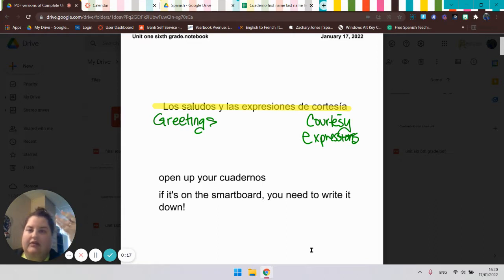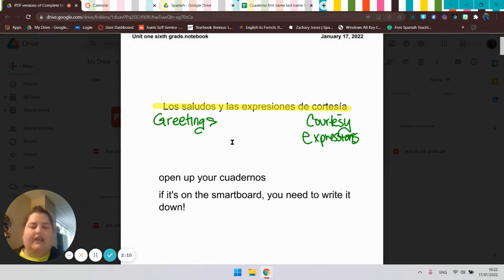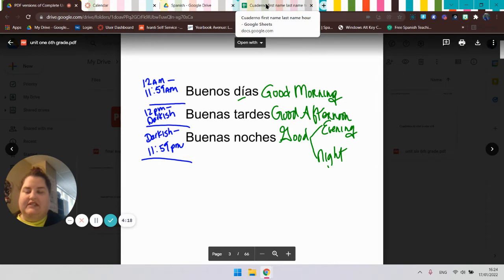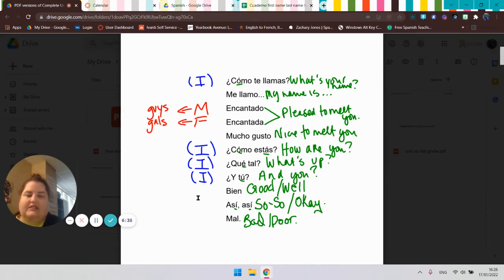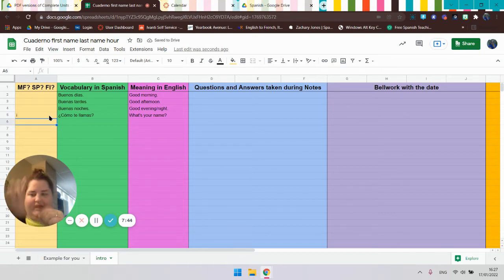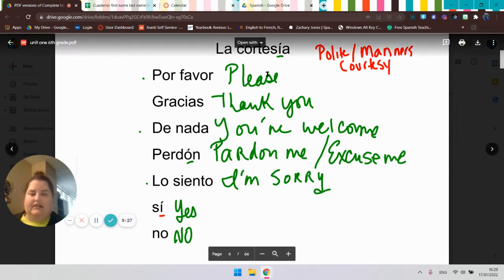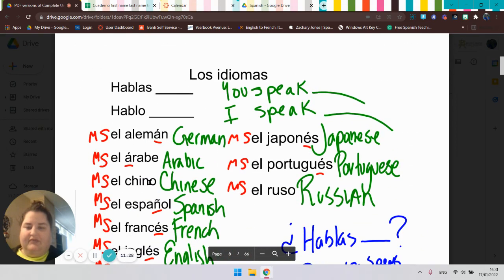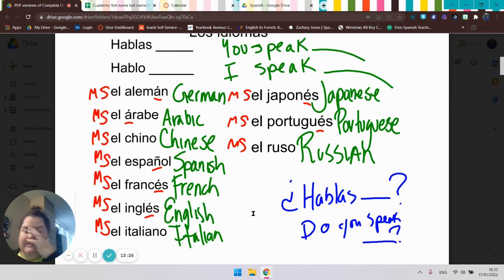Unit 1 notes day 1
Notes for unit over saludos y cortesía.